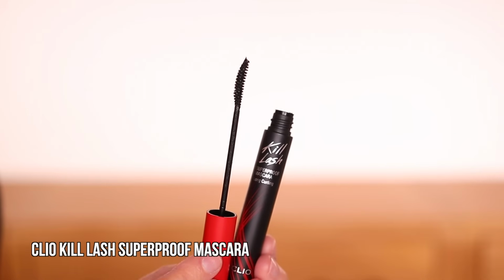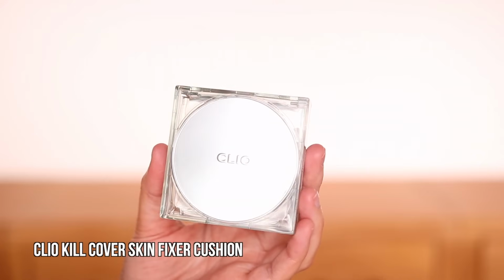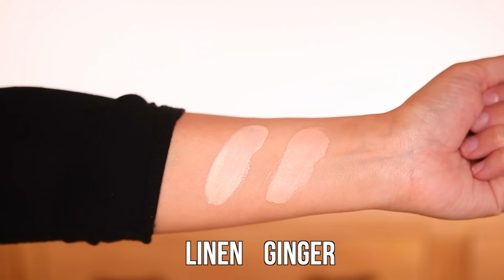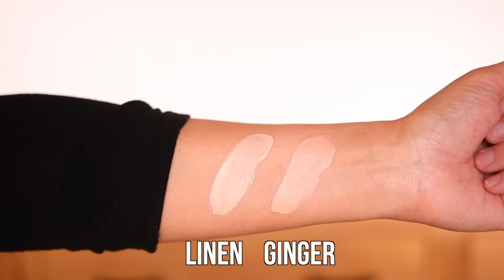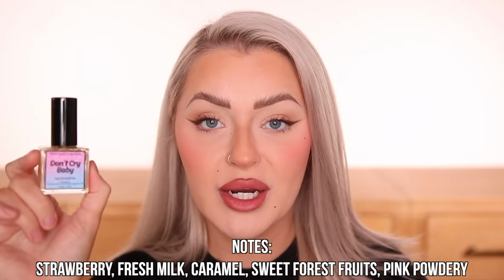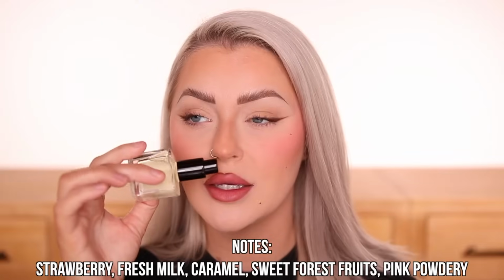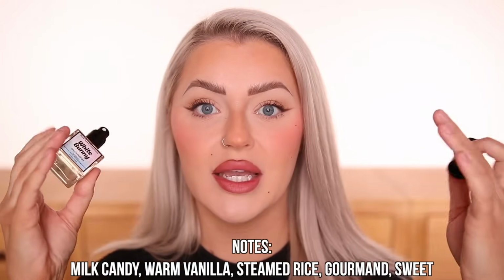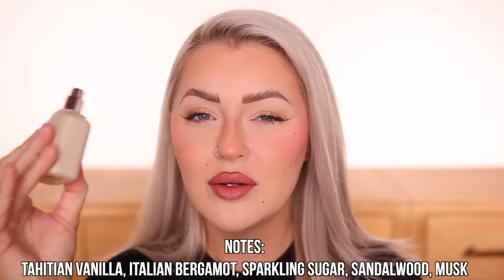BEAUTY PRODUCTS I'M LOVING | CURRENT FAVORITES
-CLIO Kill Cover Skin Fixer Cushion GINGER
-CLIO Kill Lash Super-proof Mascara
-CLIO Air Blur Whip Blush

CLIO Amazon Valentine’s day Promotion (Feb 5th ~ Feb 14th)

Hi I'm Stephanie from Babsbeauty, I hope you enjoy my videos! On my channel you will find Hauls, Reviews, First Impressions, & Favorites videos all relating to beauty! As always, I appreciate your support & love you guys!